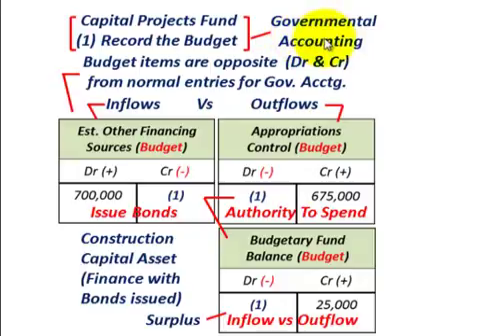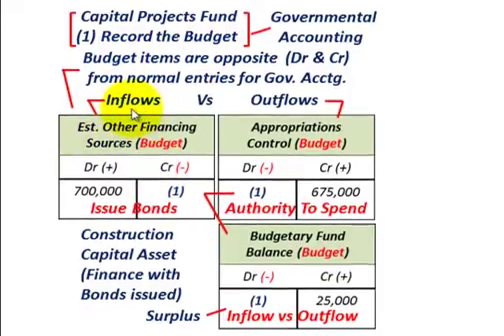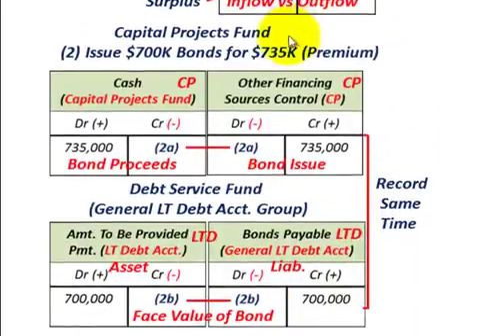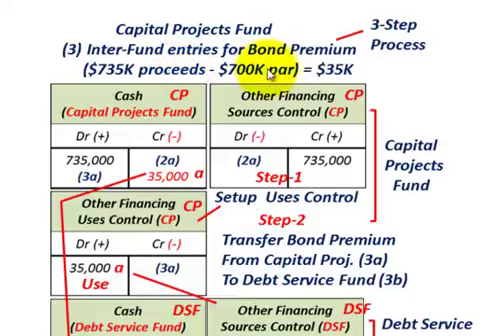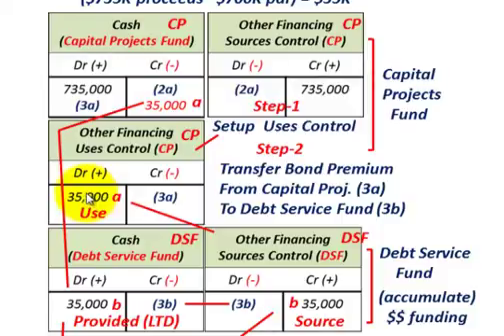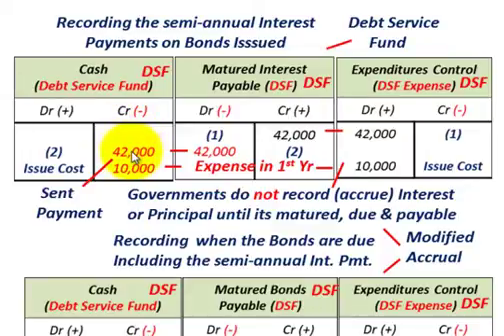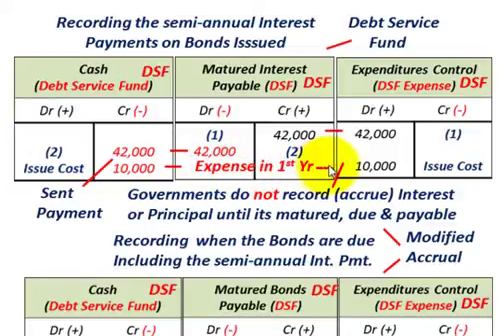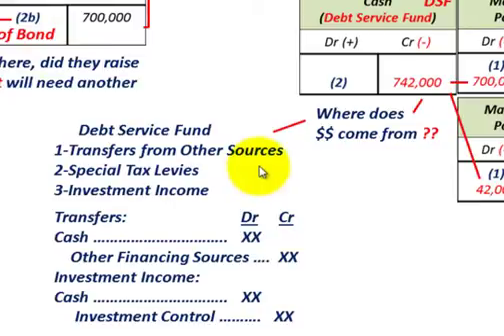Governmental Accounting (Bonds Issued At Premium & Discount, Financing Capital Project Required J/E)